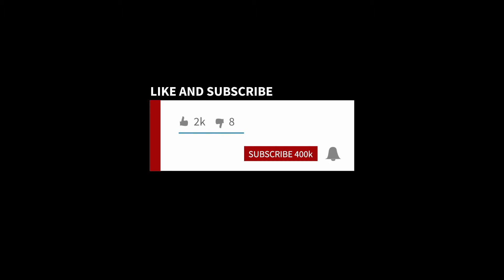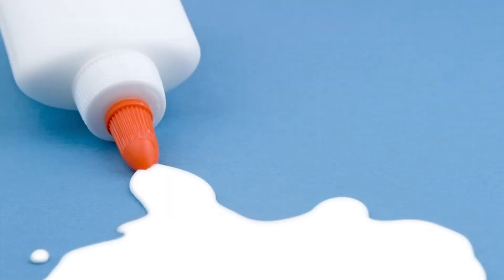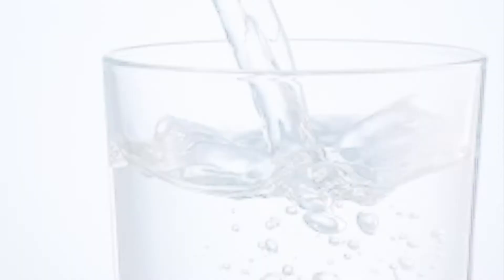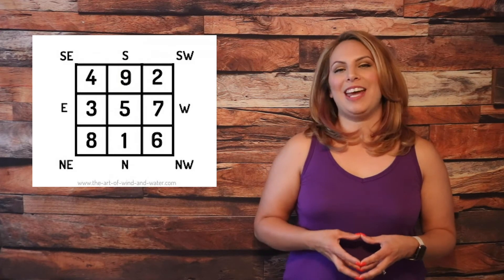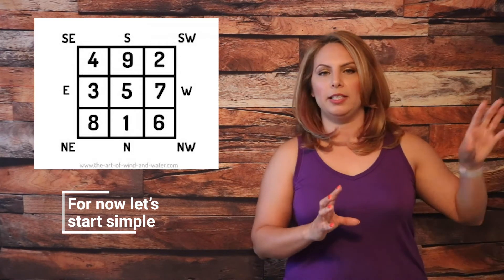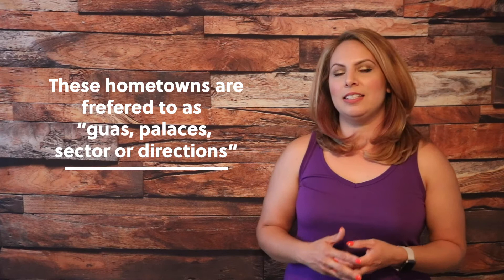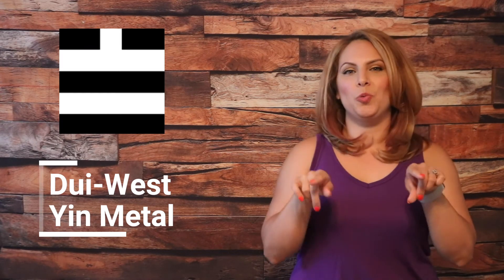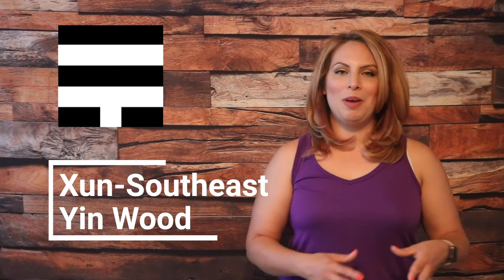Feng Shui Bagua, Directions and Elements | Learn Feng Shui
By request I had people asking about basic Feng Shui. A bit technical, I go into some Feng Shui theory by talking abut each direction and the element associated with it. Just slowly introducing you to the concept of classical Feng Shui theory.